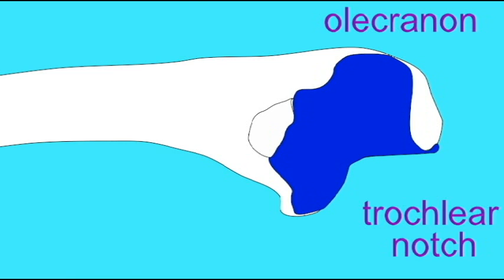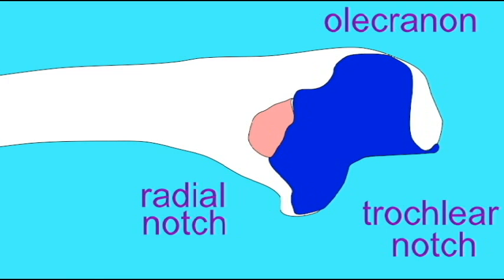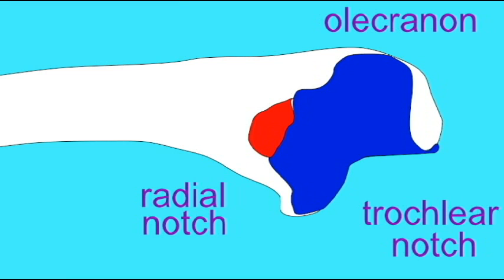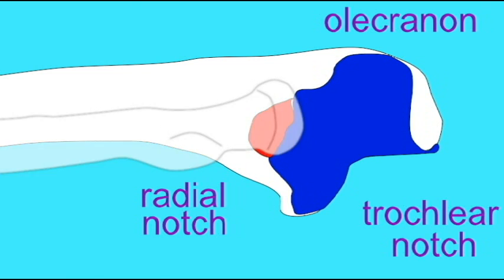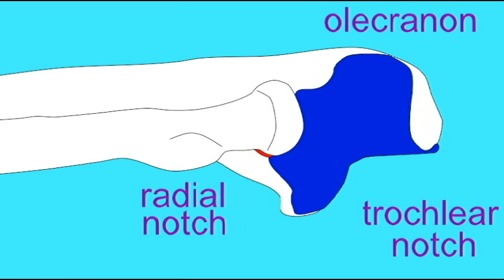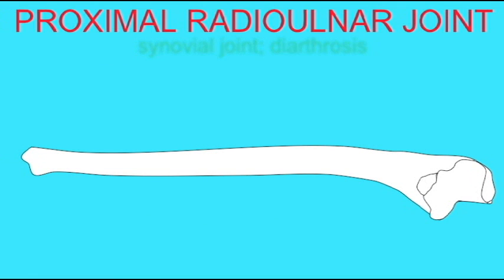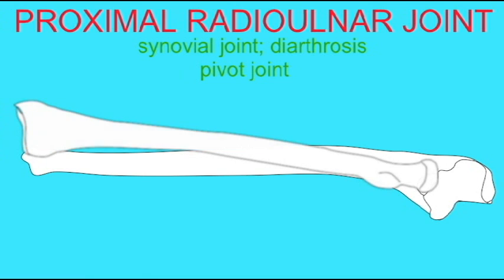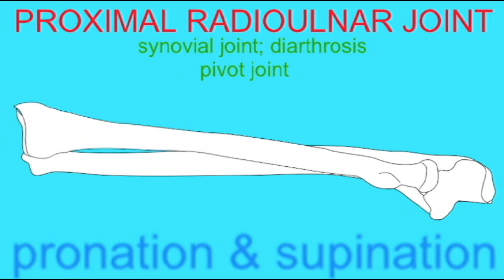AP1: SKELETAL SYSTEM: RADIOULNAR JOINT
RADIOULNAR JOINT